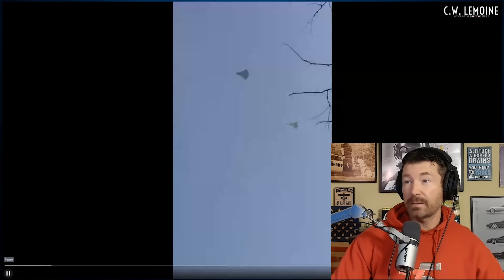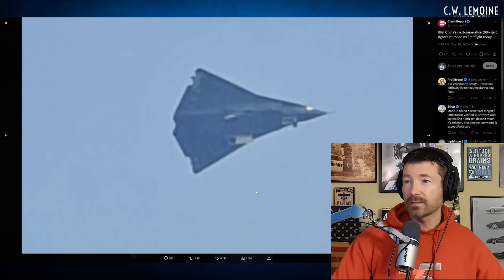Should We Be WORRIED? China's 6th Generation "Fighter" Flies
Fighter pilot breaks down video of China's next generation aircraft on its maiden flight.